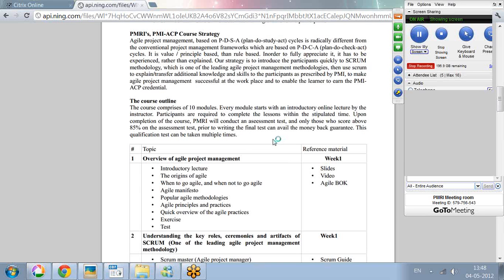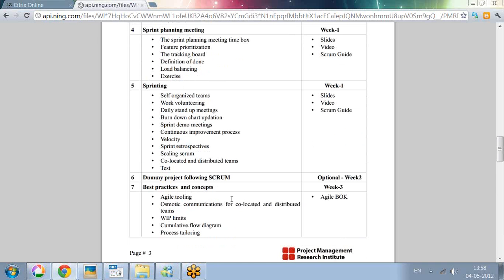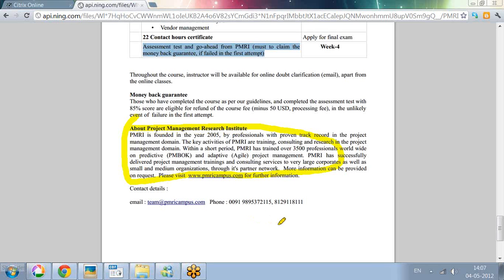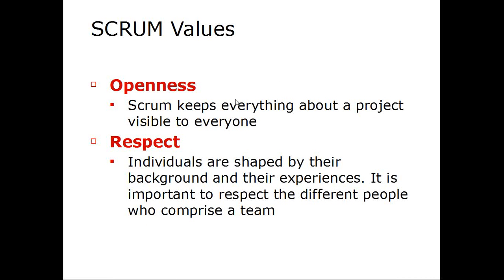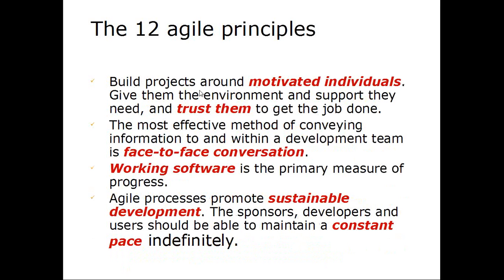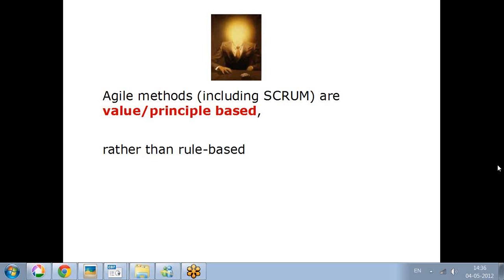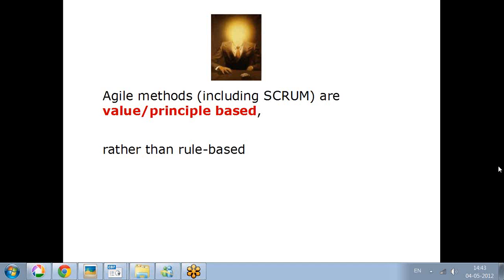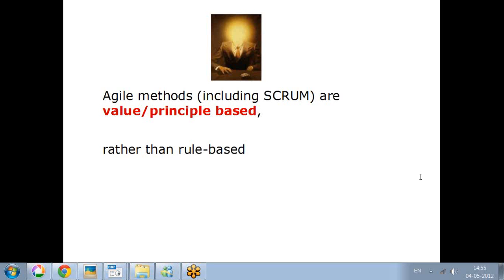PMdistilled PMI-ACP - How to prepare for PMI-ACP?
This video explains the structure of PMRI's online, instructor led training of PMI-ACP, with 26 contact hours, and comes with money back gurantee and without it (USD 110/- without money back, and USD 350/-, with money back). More details of this program is available